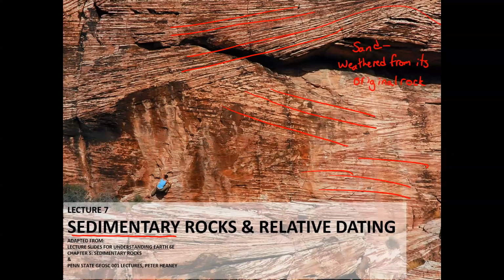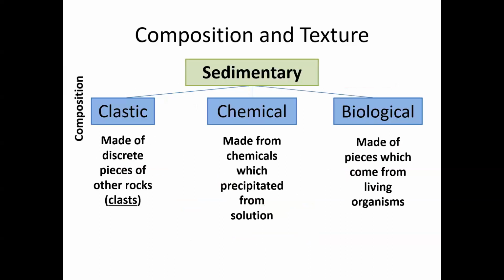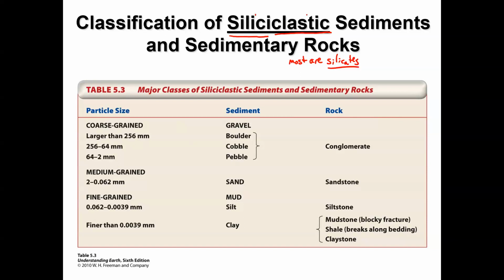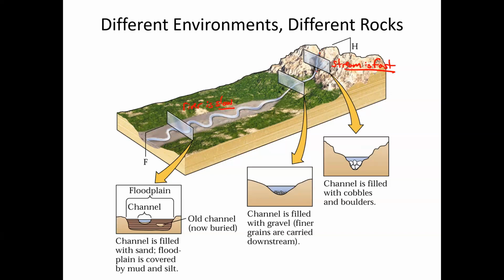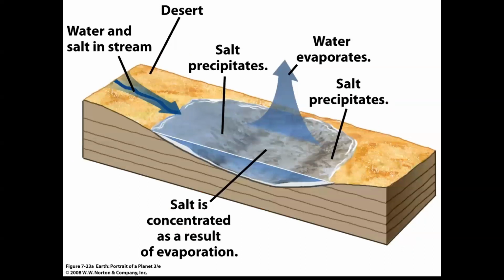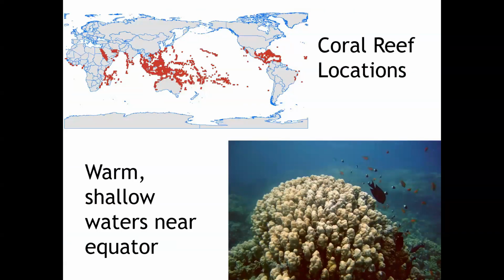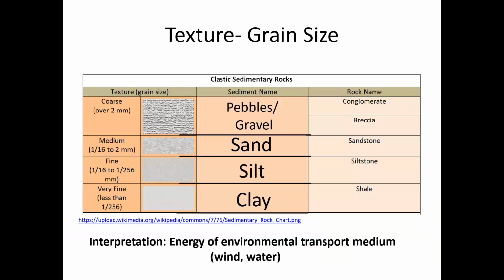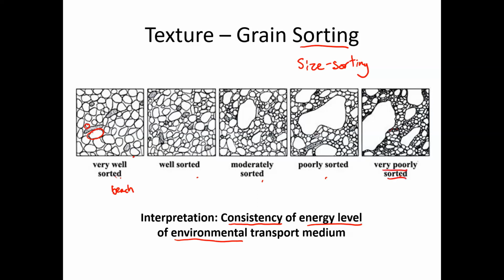GEOL 1040 Lecture 07a Sedimentary Rock Classification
What are the major types of sedimentary rock? How are they classified in terms of texture and composition, and what do these properties indicate about how the sedimentary rock formed?? Lecture 07a for Pellissippi's GEOL 1040 Physical Geology class, asynchronous online. Recorded for S22 semester. Captions produced automatically.